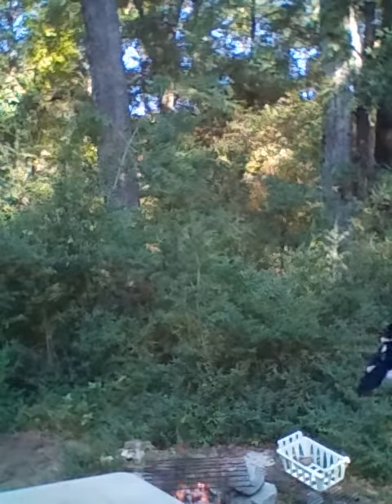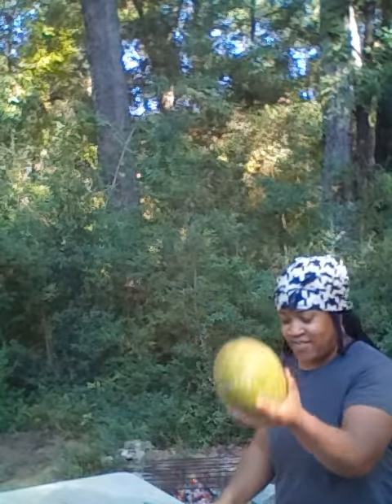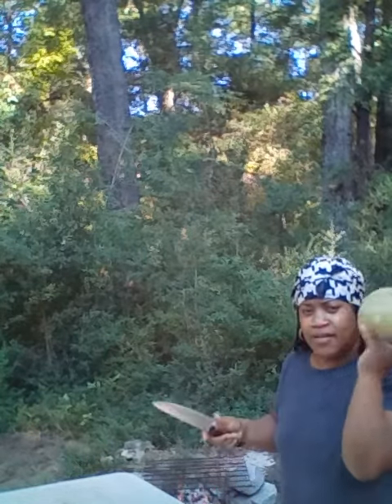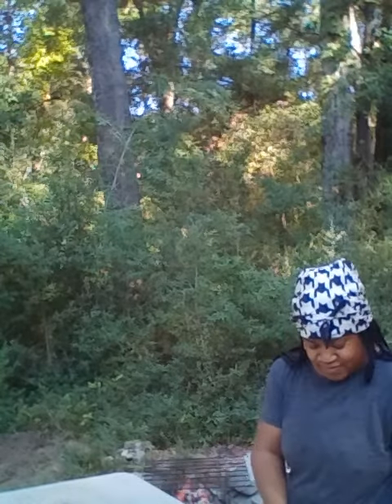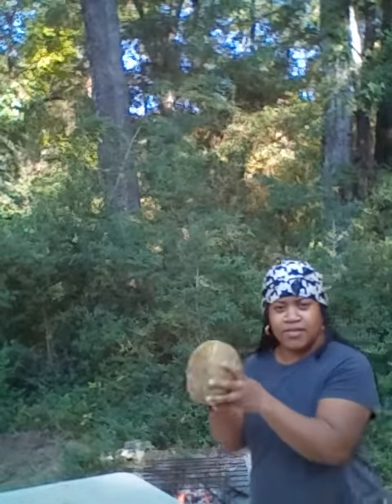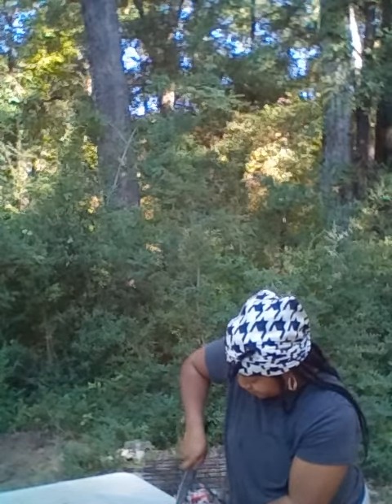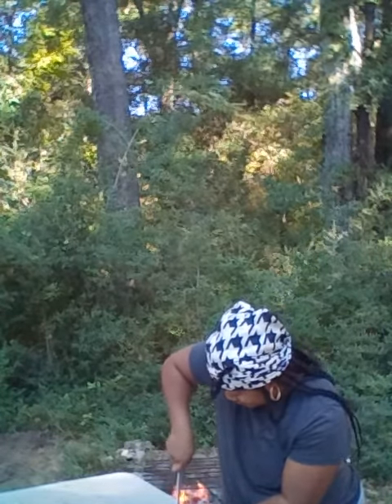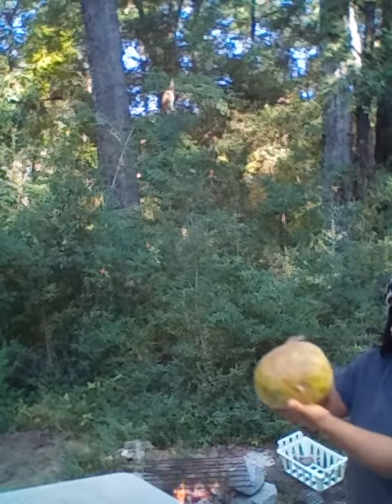Backyard roasting breadfruit on wood fire